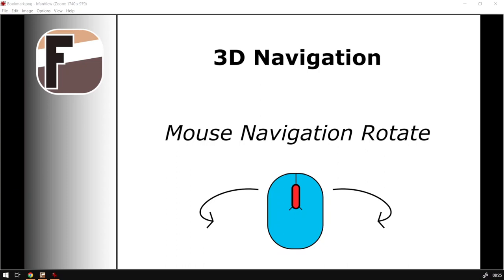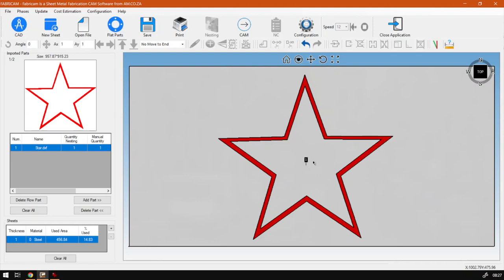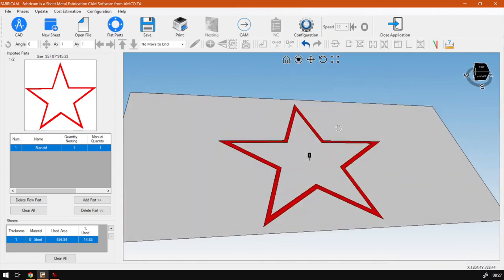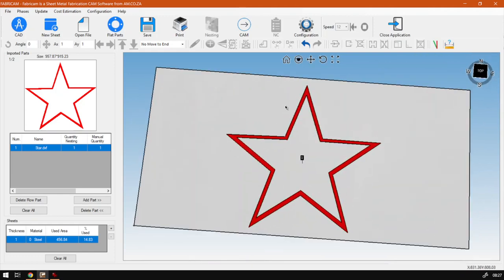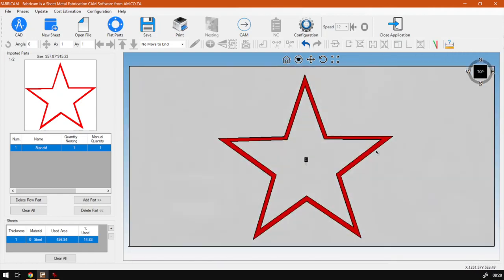FabriCAM Software Mouse Rotate 3D Navigation (Part 11) Step by Step Video Tutorial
When it comes to the last one of the three key functions to navigate 3d space, we will be looking at Rotate.

Being able to Rotate the 3d space when navigating is by far the most difficult function to get the hang of.

This video is part of a Mini-Series. Next video covers Practical Exercise Setup. Previous video covered Navigation Mouse Pan.